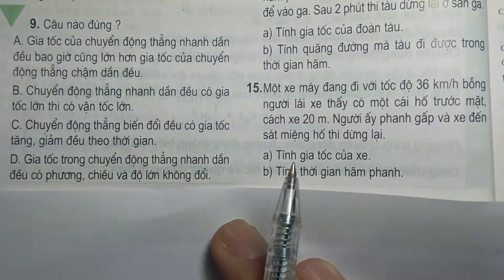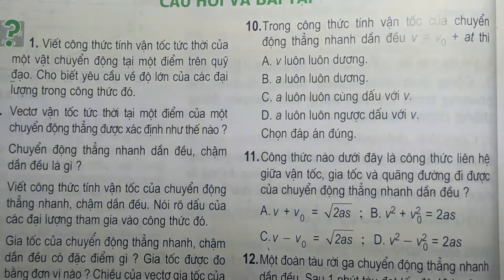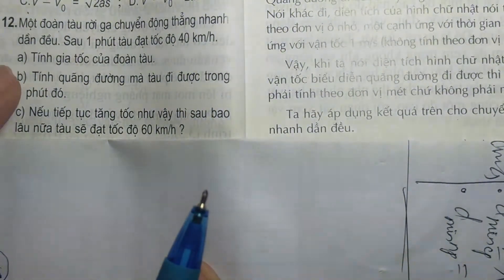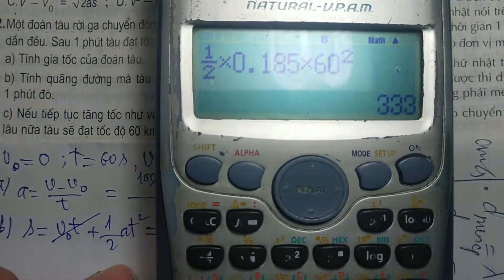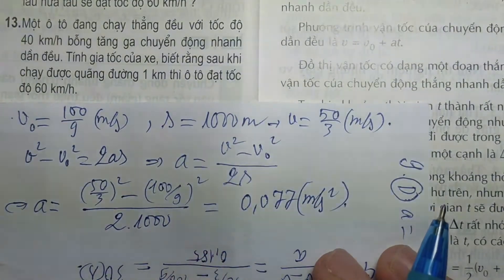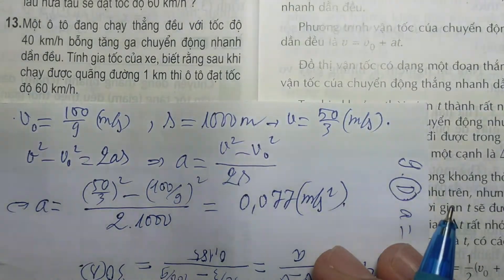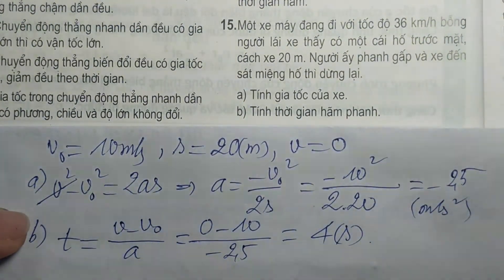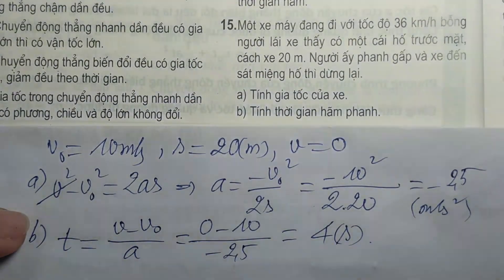BÀI TẬP CHUYỂN ĐỘNG THẲNG BIẾN ĐỔI ĐỀU_ LÝ 10